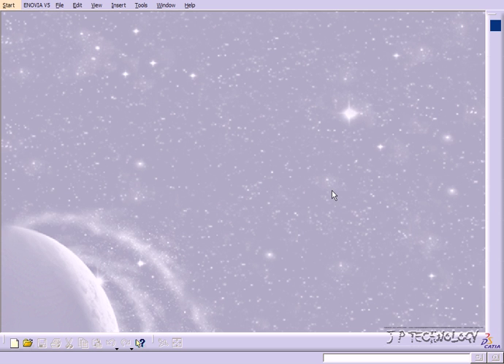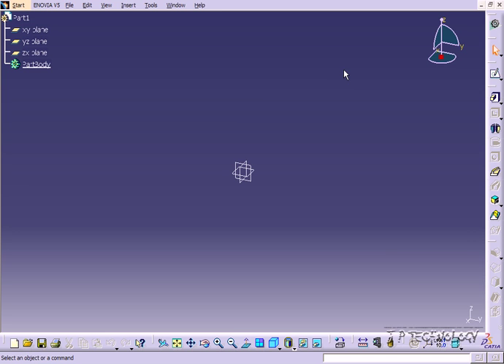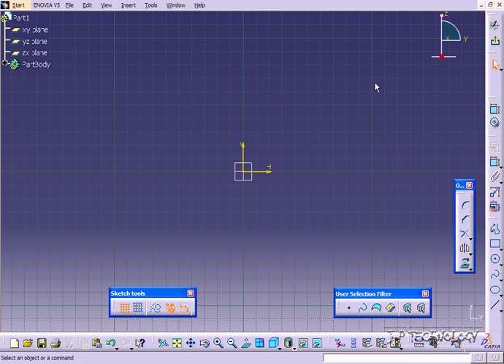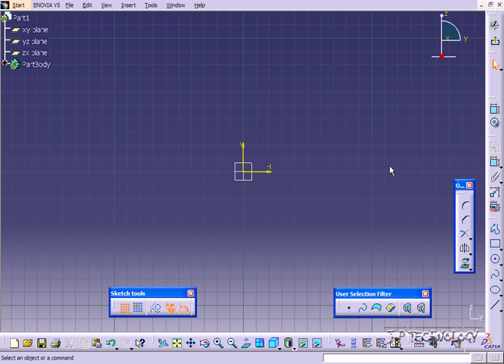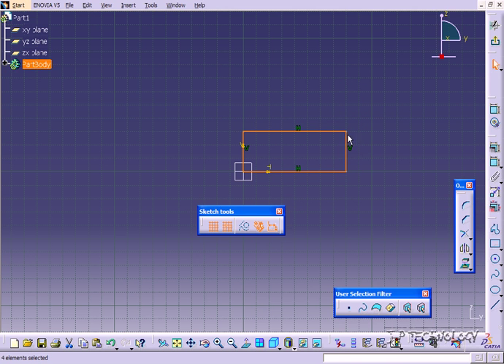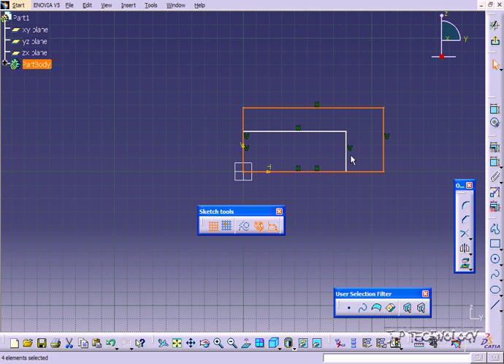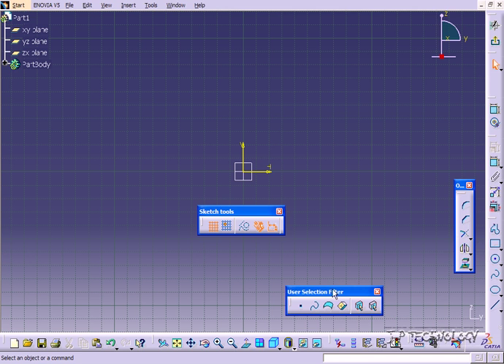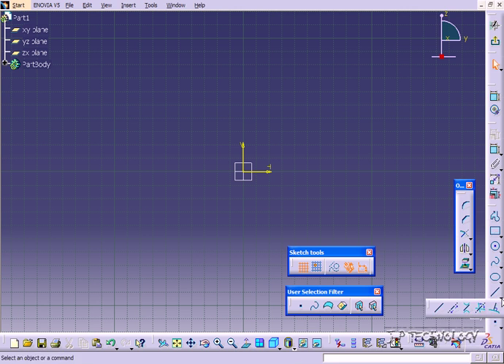CATIA V5 Tutorial - Sketcher Intro [10]